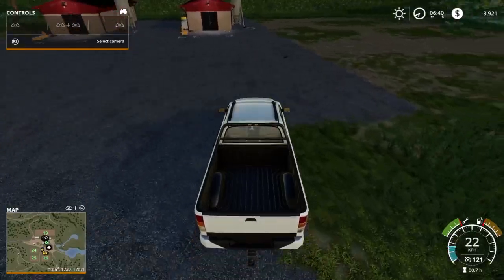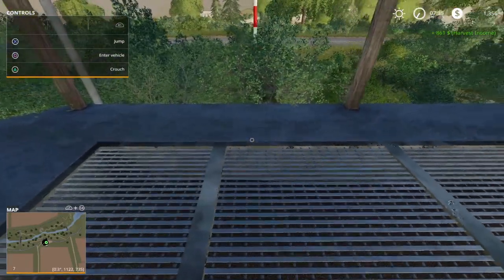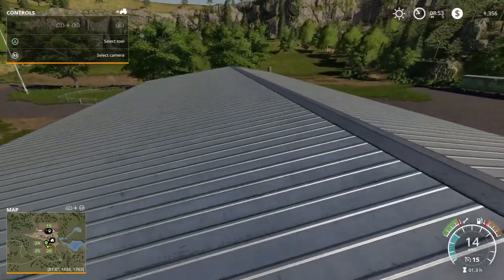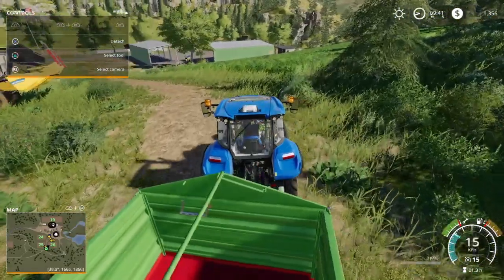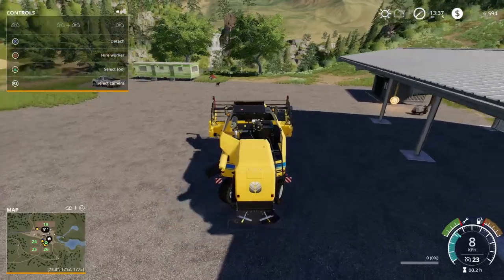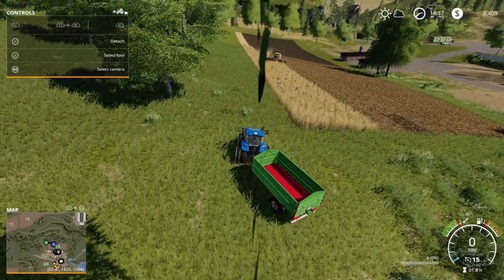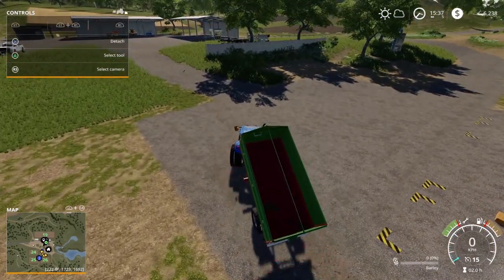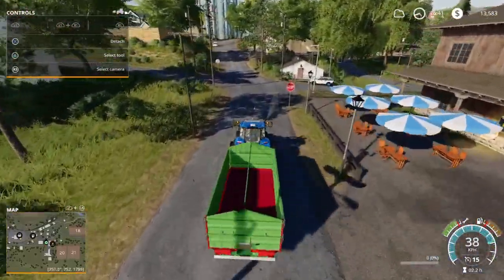Fairview Simulations Fairview Chickens #2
Fairview Chickens #2

Publisher -  Focus Interactive.
Platform: Play Station 4 Pro.
Special thanks to Ed Burbage

25% of funds donated will be re donated to the Buy a Bale charity to assist Aussie Farmers batting drought.